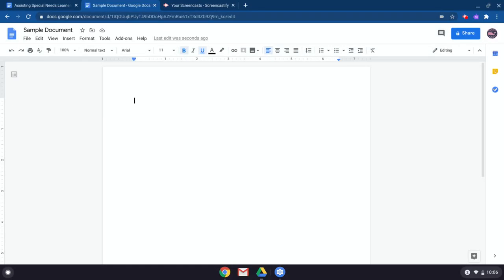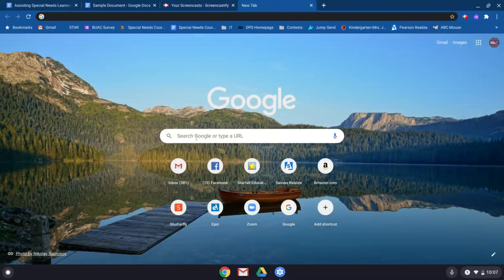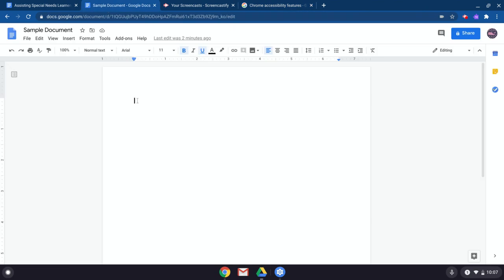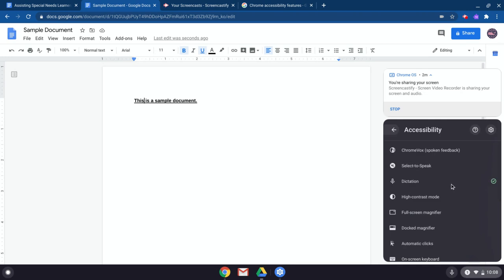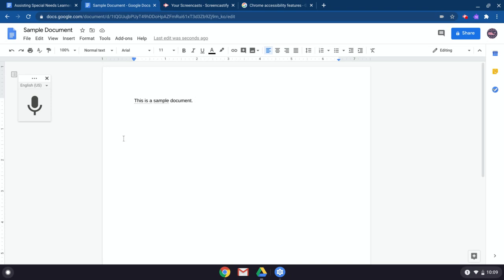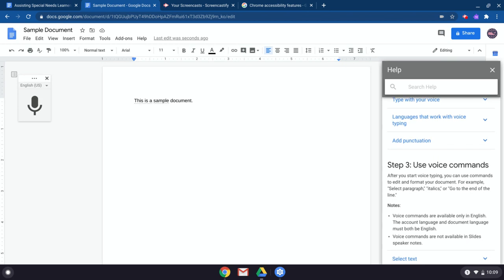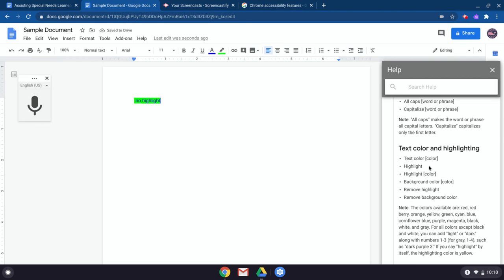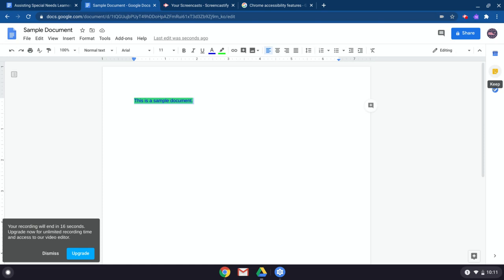Speech to Text Features in Chrome OS 1